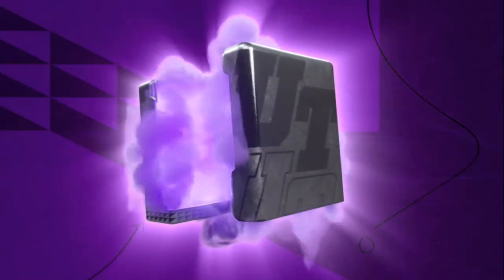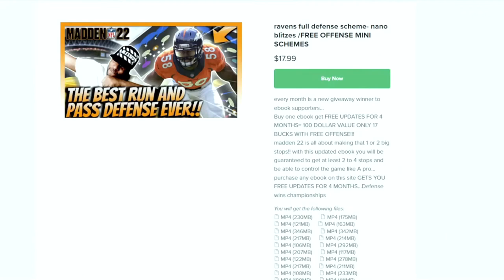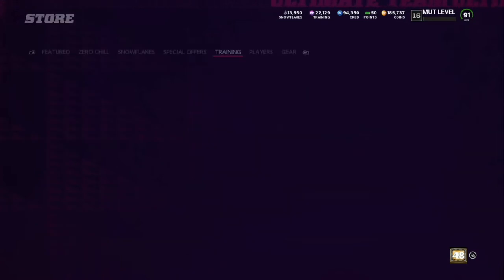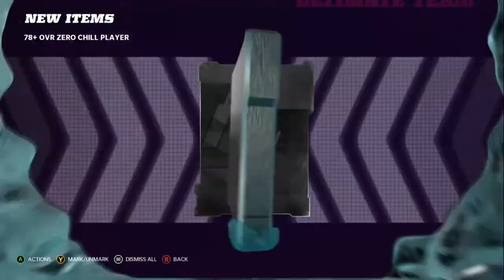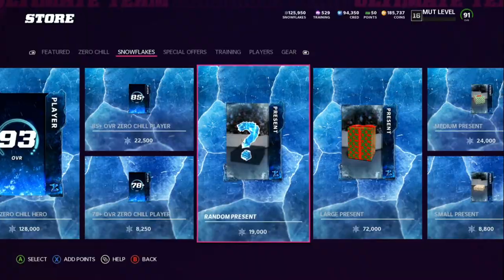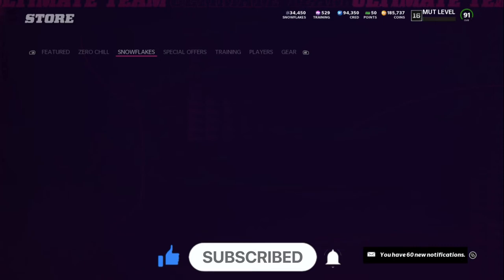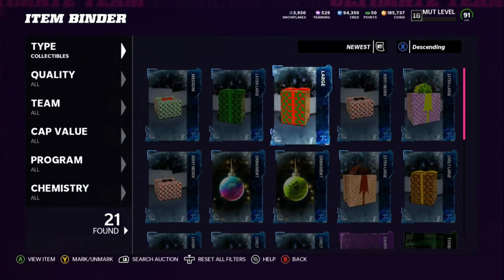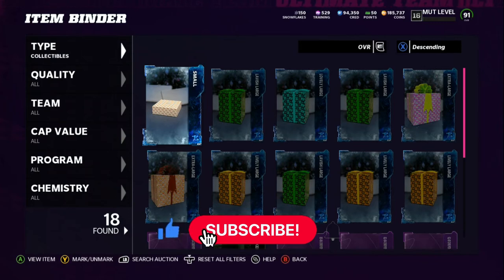MAKE MILLIONS OF SNOW ASAP+ INSANE PRESENTS METHOD! MADDEN 22 ULTIMATE TEAM